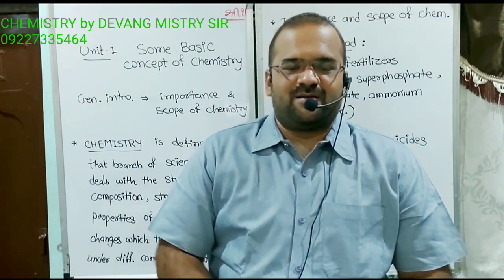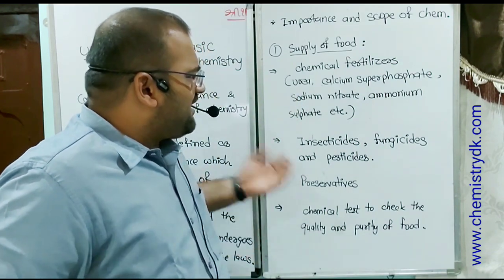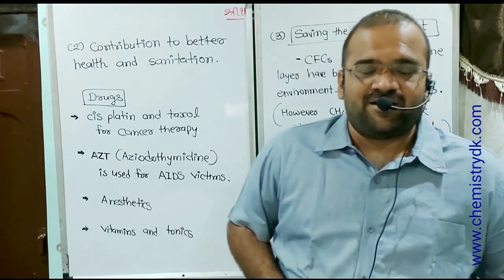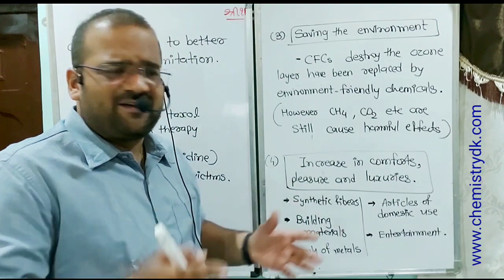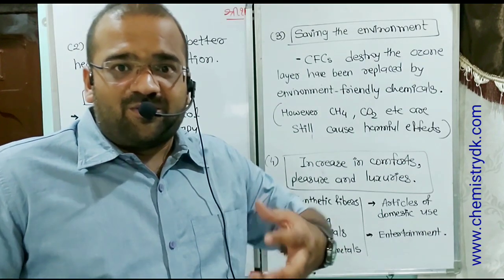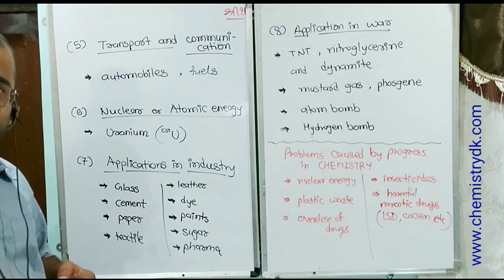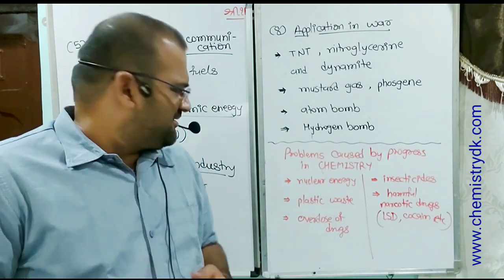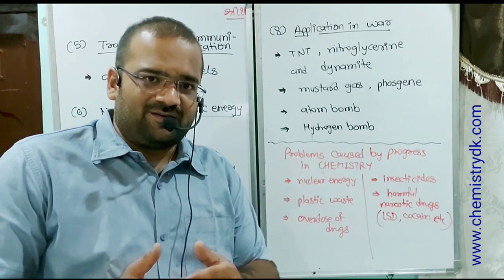Part-1 / Ch 1/ CHEMISTRY/ Std 11/ Eng med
CHEMISTRY by DEVANG MISTRY SIR

WINNERS ACADEMY